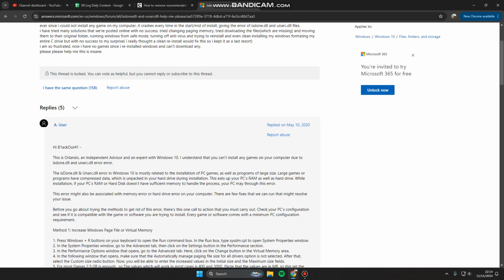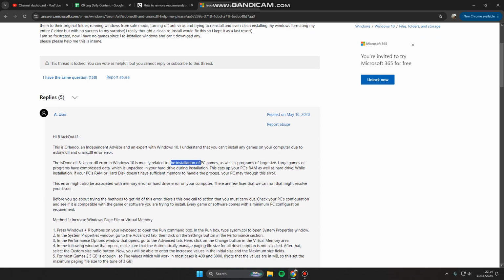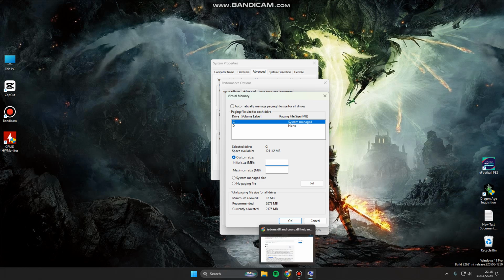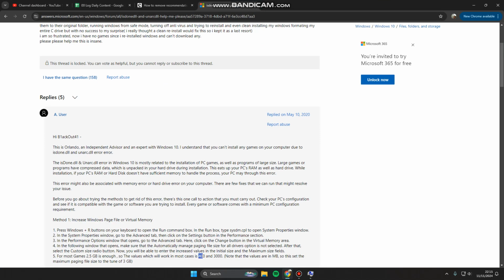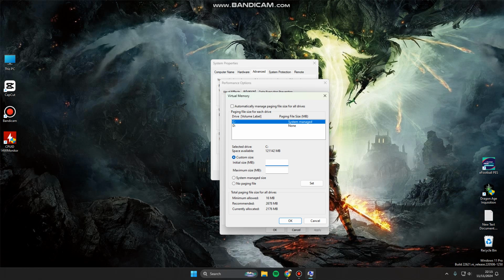⚡️ INSIGHTS: ISDone.dll error /stuck during install fix all in one solution🙂😍 | Full How To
ISDone.dll error /stuck during install fix all in one solution🙂😍 | Full How To